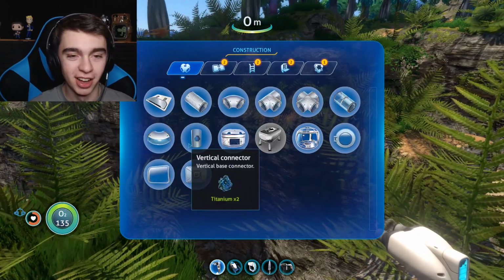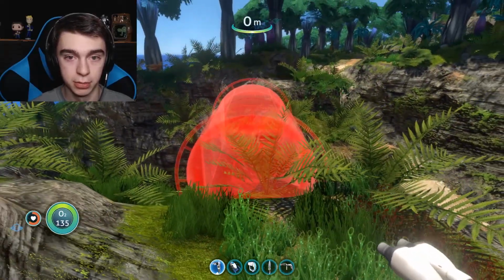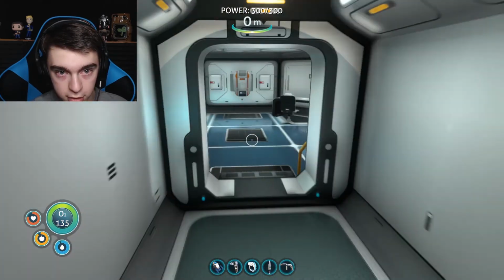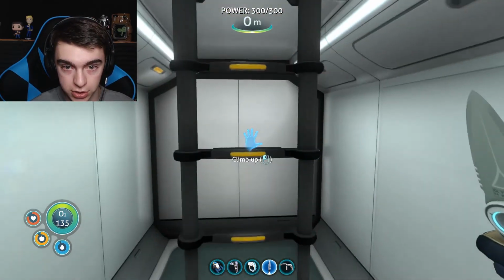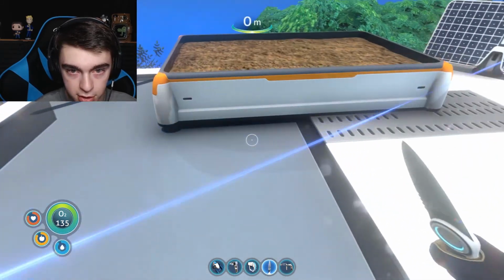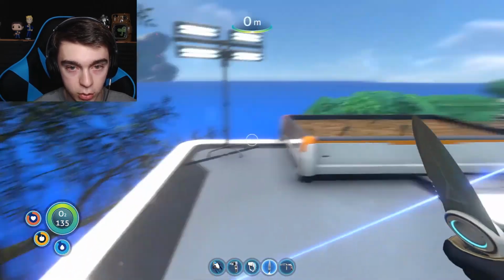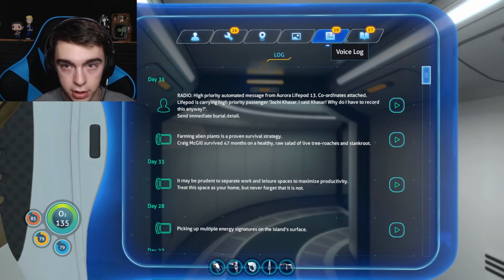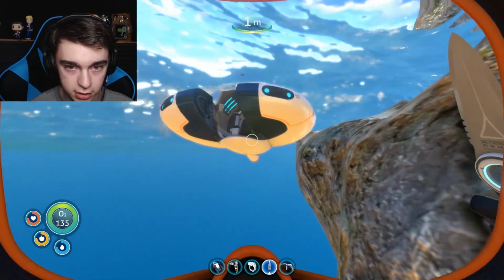A NEW BASE | Subnautica - Episode 11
I finally got to build a huge base on the Island in Subnautica! Also, we investigated another beacon left by one of the people who crashed here on their lifepod!